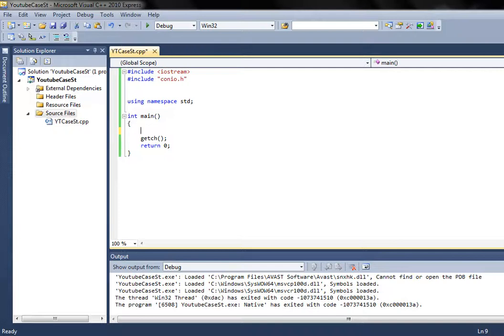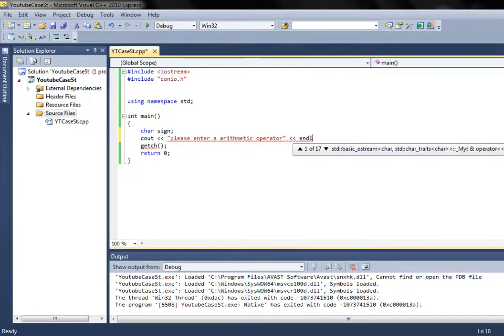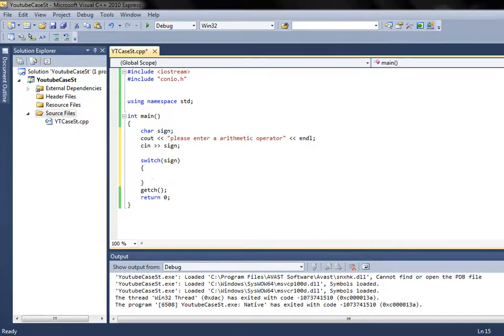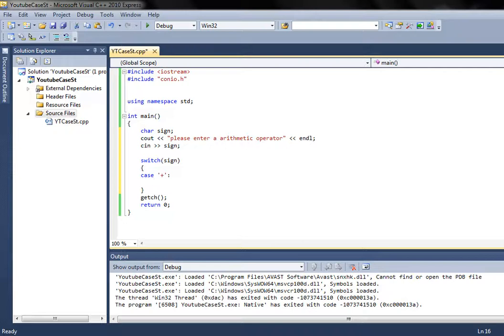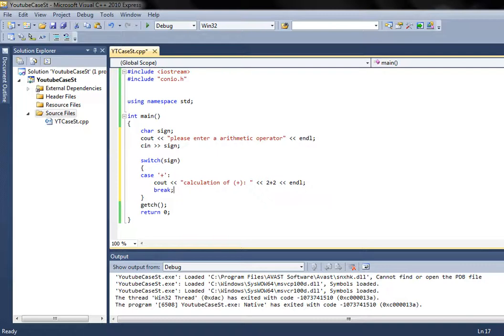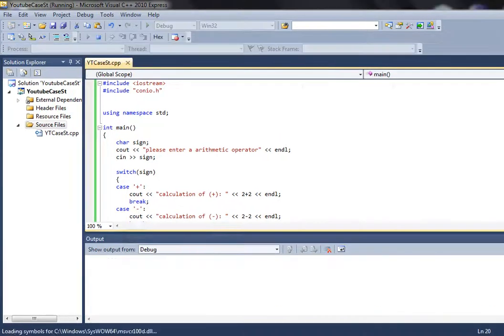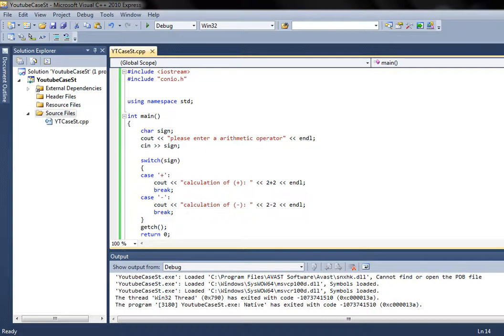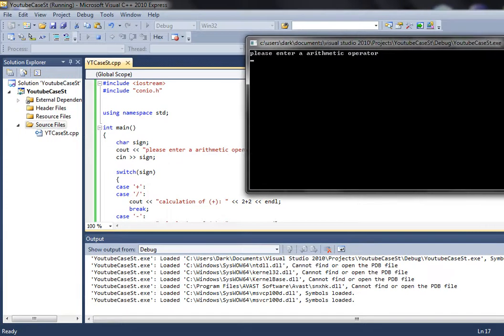Visual C++ 7th tutorial Case Statements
7th tutorial from c++ genre. In this tutorial I'm going to introduce you to case statements (how to declare them and use them) for more tutorials visit: darkresign.blogspot.com